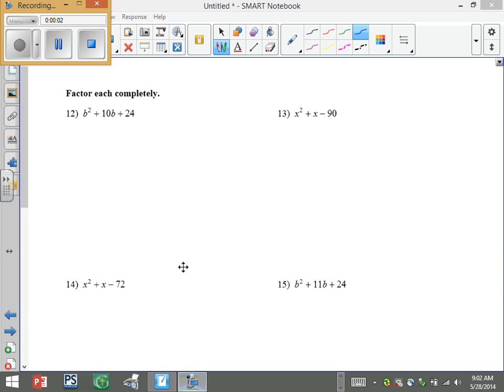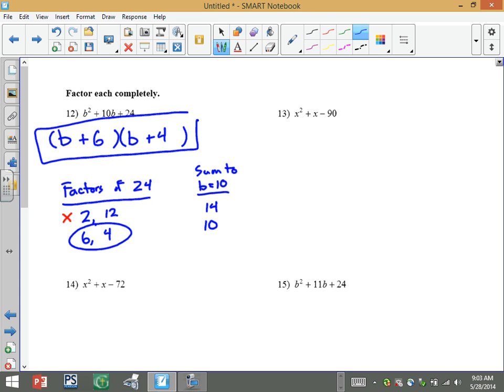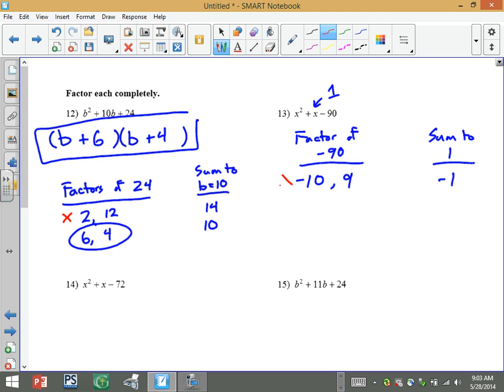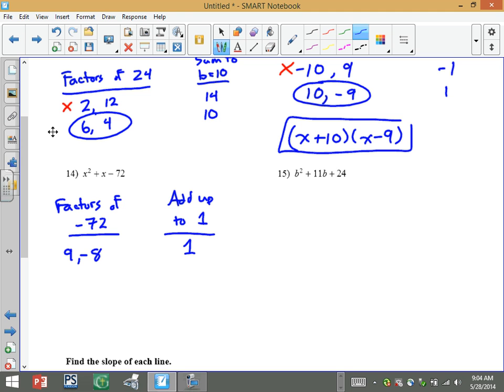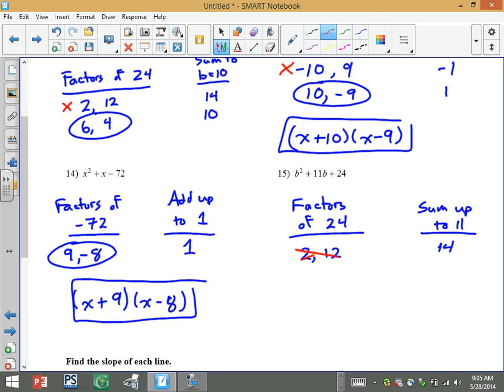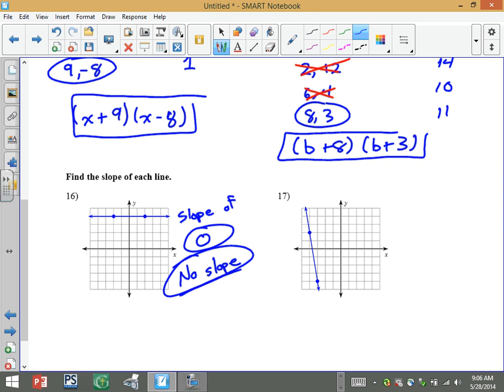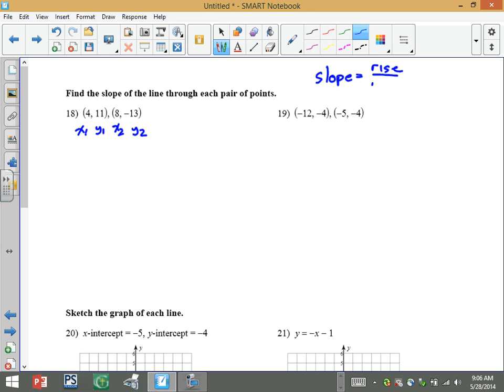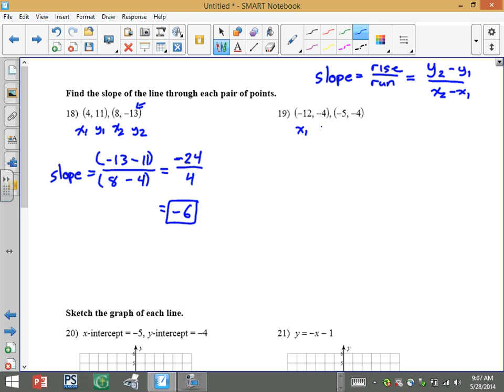Page 2 and 3a Final Exam Review